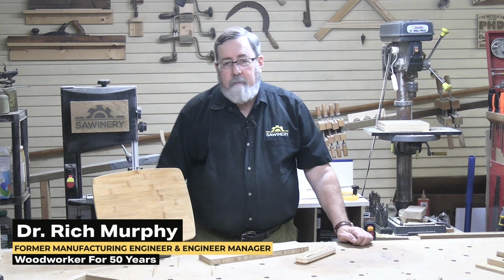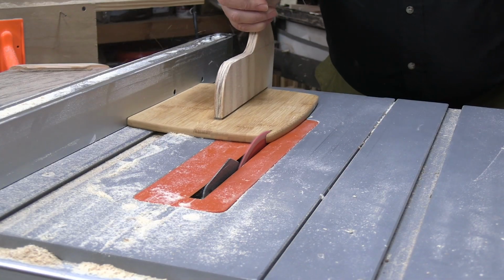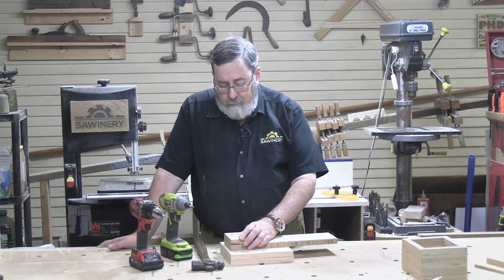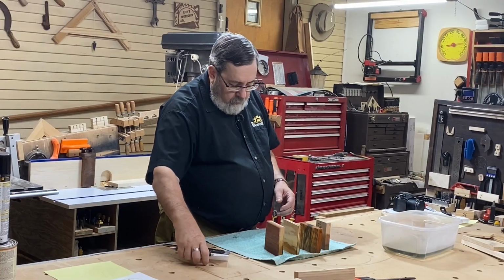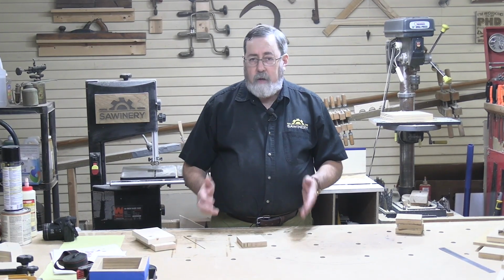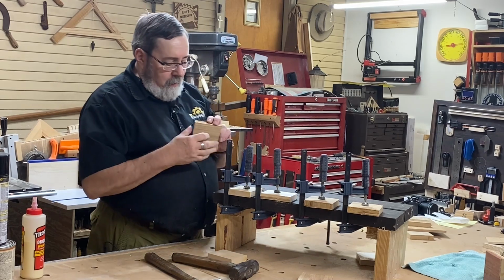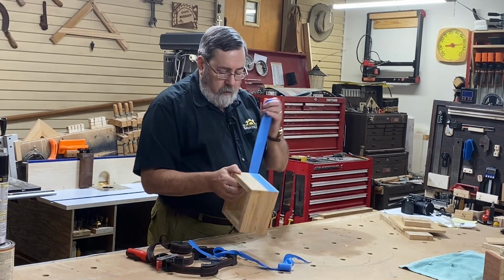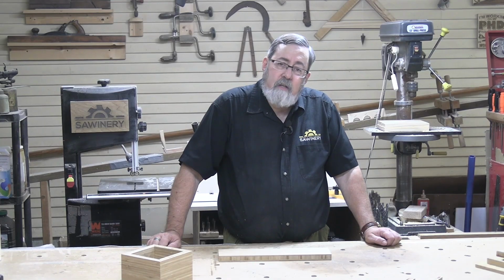Bamboo for Woodworking? I Tested It to Find Out!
Can bamboo really be used for woodworking? In this video, I put bamboo to the test and explore whether it’s a viable material for woodworking projects. From its strength and workability to its potential as the future of sustainable woodworking, I cover it all. Watch until the end to see the final product made from bamboo!

00:01 Intro
04:16 Cut Test
04:33 Hand Planing Test
05:04 Routing Test
06:07 Nail & Screw Test
09:09 Stain Test
11:22 Water Test
16:08 Voids
17:58 Glue Test
21:47 Making A Box with Bamboo
26:15 Summary and Final Thoughts